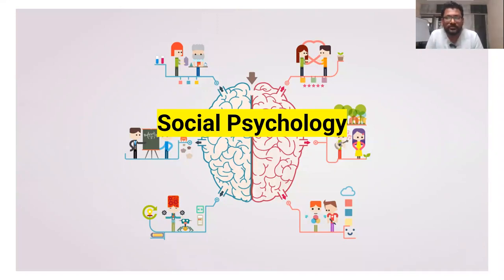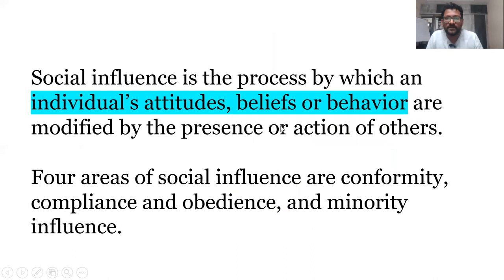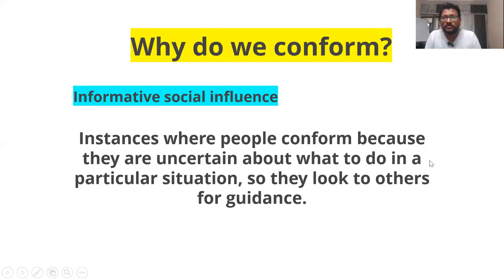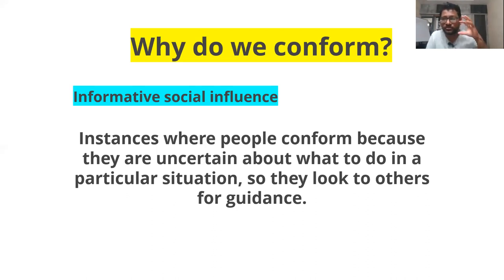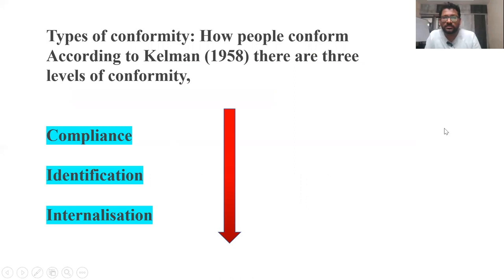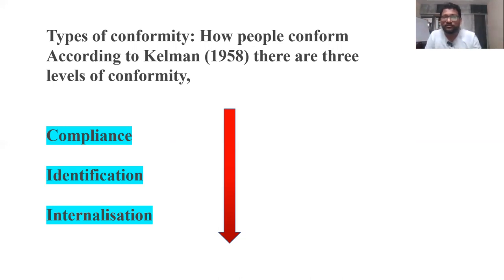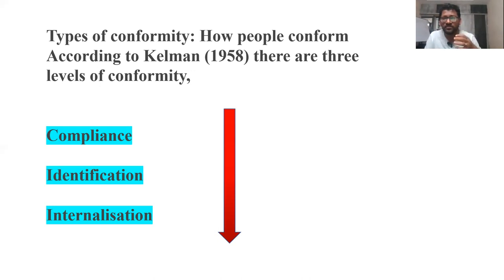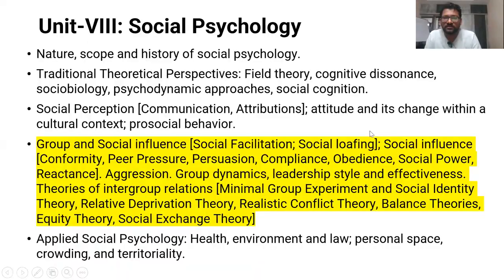NTA UGC NET JRF Psychology Lessons Part 7 What is Conformity Psychology UnitVIII